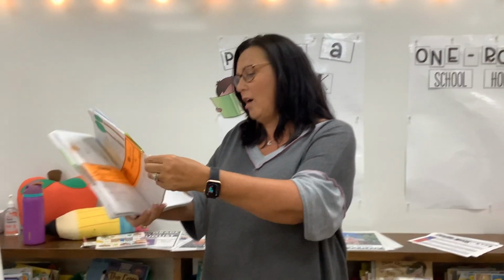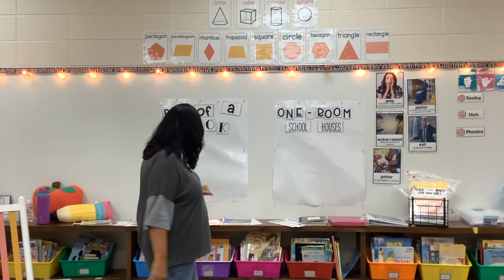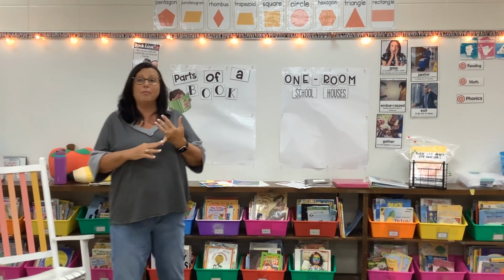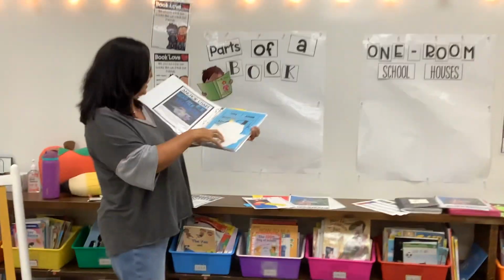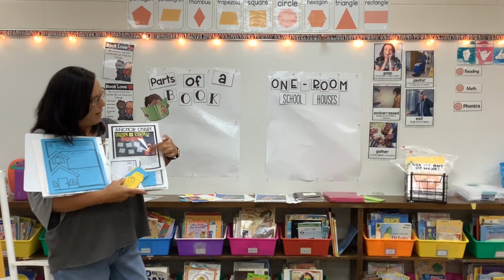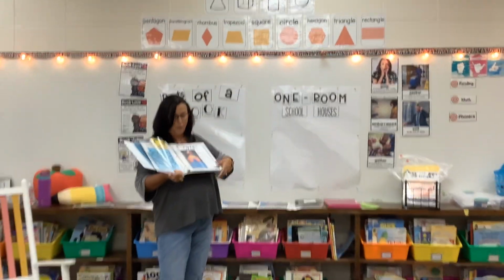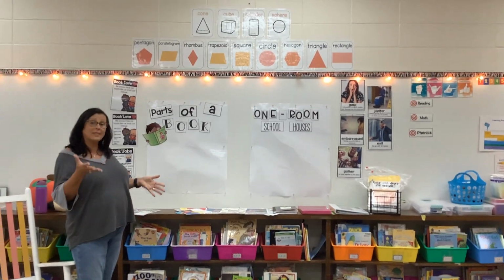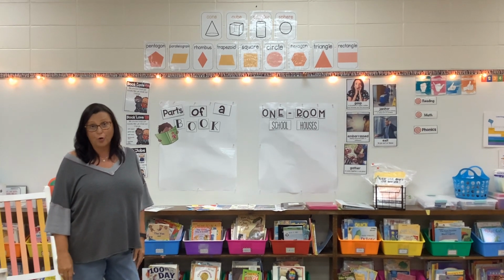Rooted in Reading- Tracy Cole